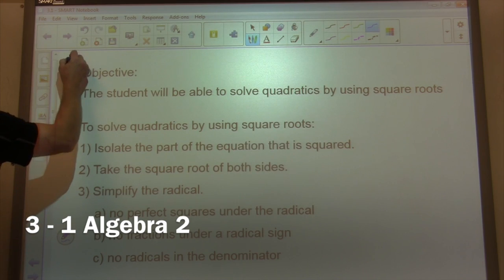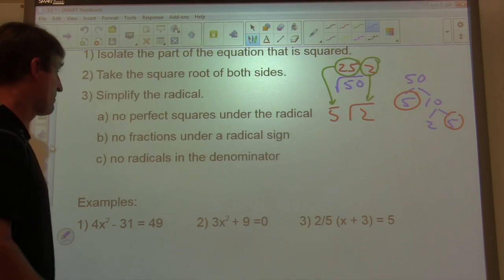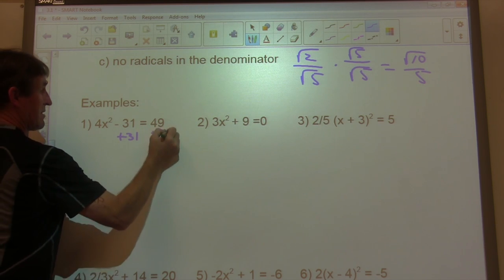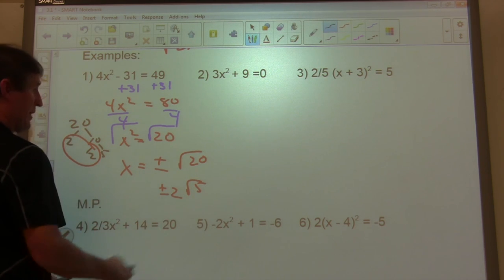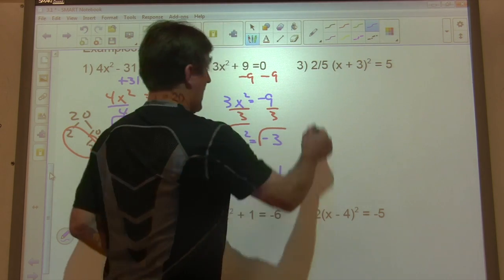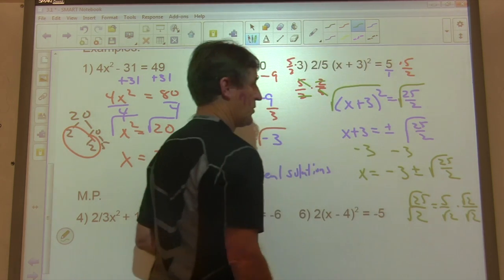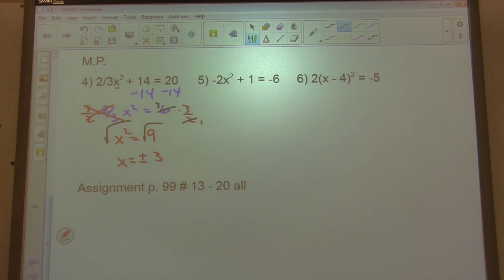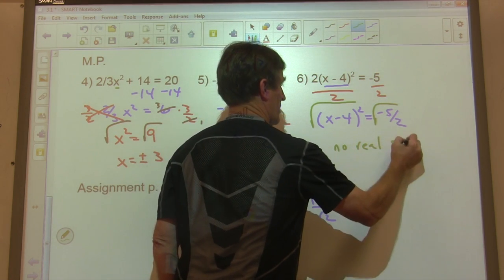3 - 1 Algebra 2